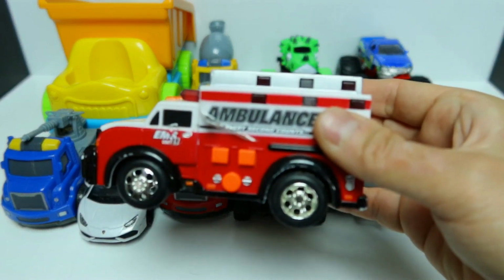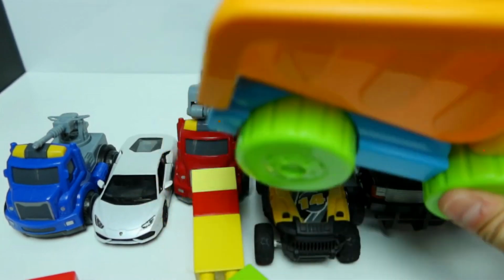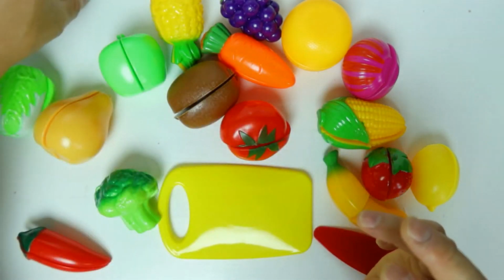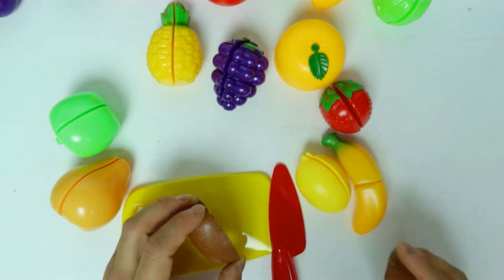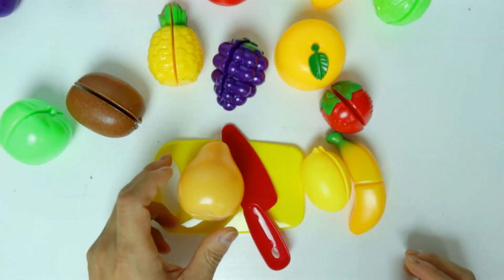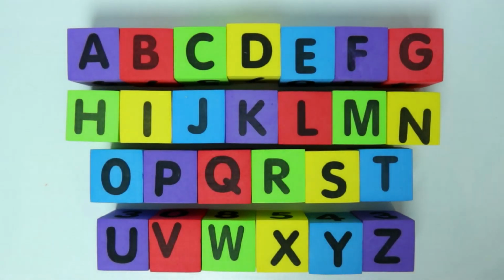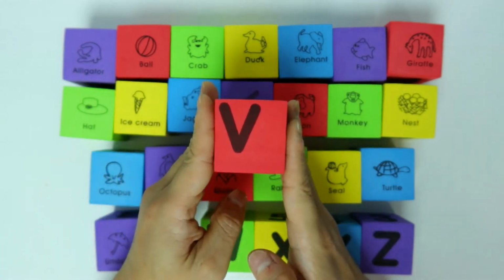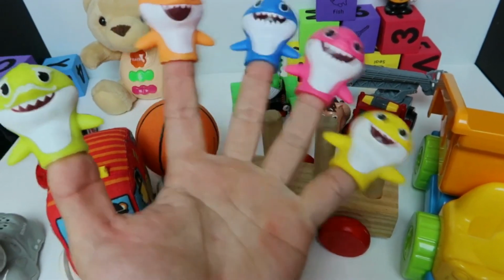40 MINS TOYS COLORS ALPHABET PHONICS NUMBERS FRUITS VEGETABLES EDUCATION PRESCHOOL NURSERY RHYMES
FunFun kids-- -learning videos for kids.